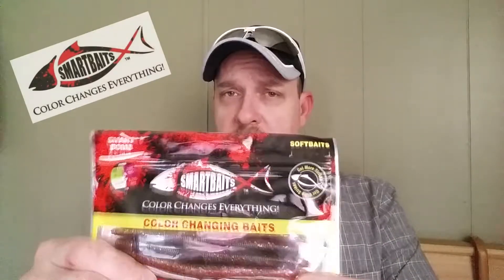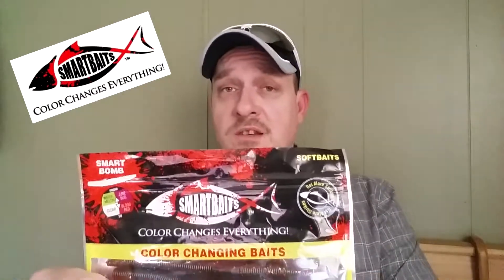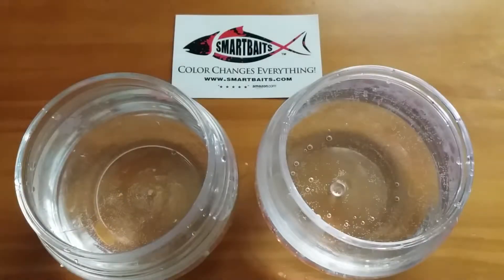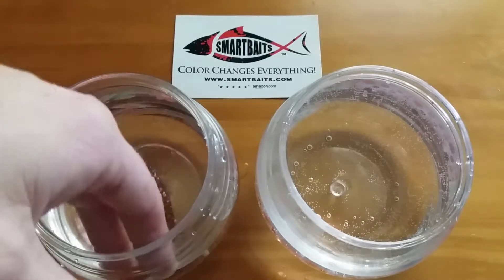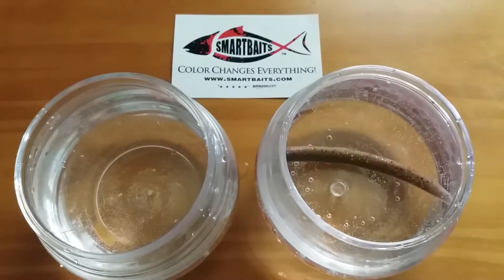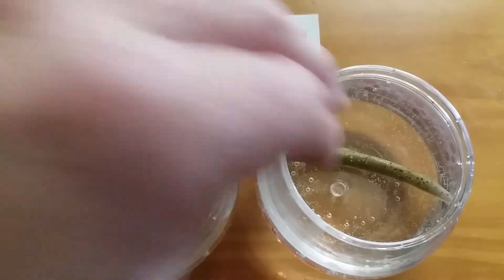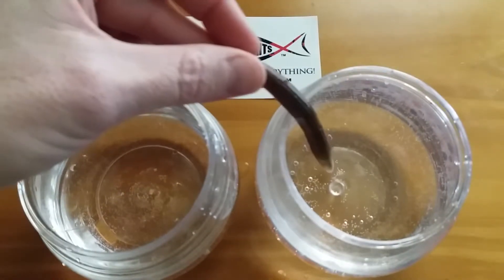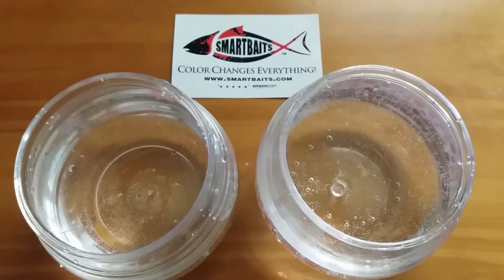Smartbaits Color Changing Senko Review!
This is my review and demonstration of the Smartbaits Color Changing Senkos.